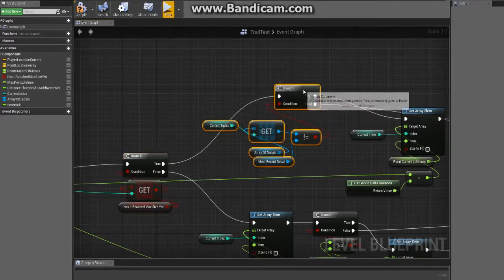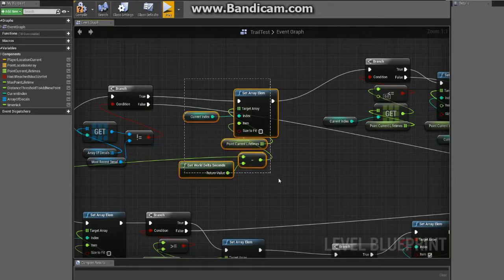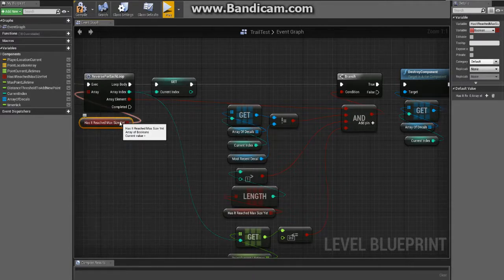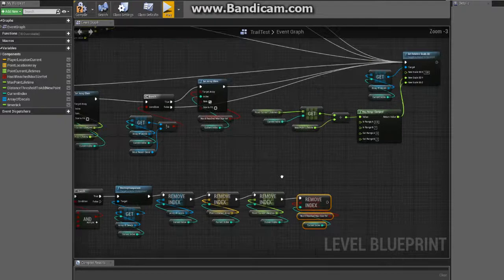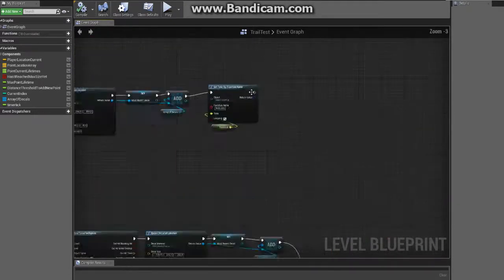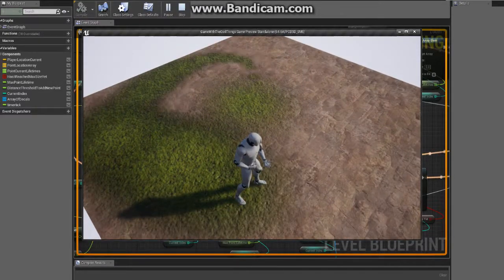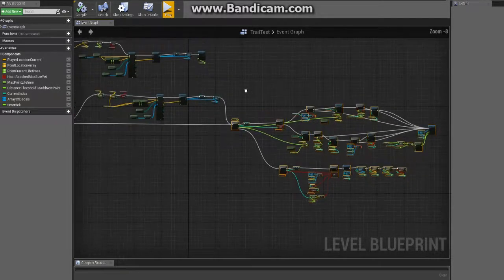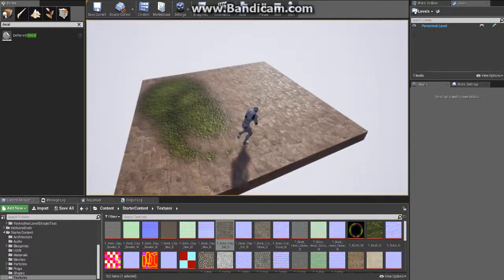UE4 Decal Trail Effect Part 3/3